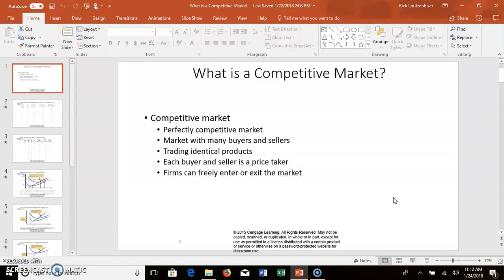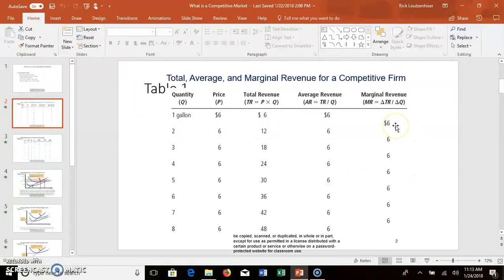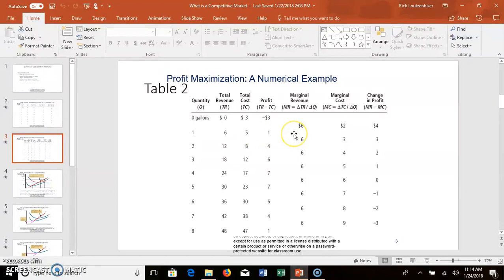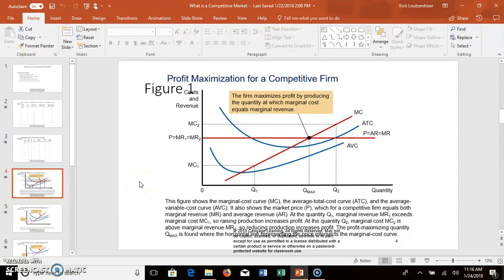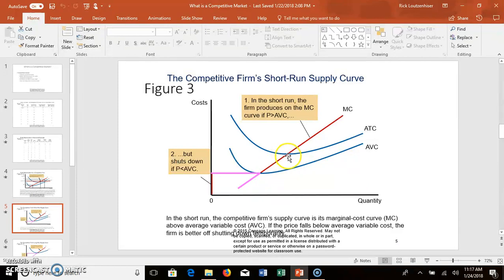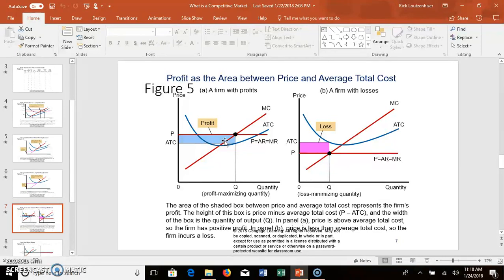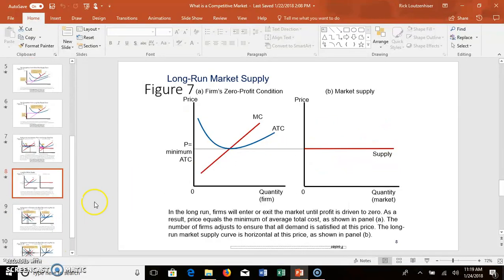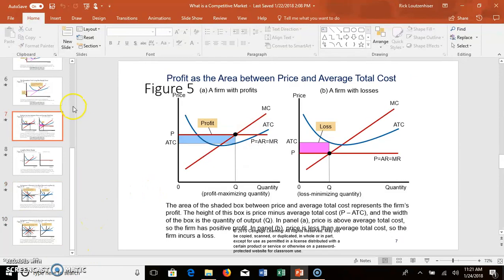What is a Competitive Market